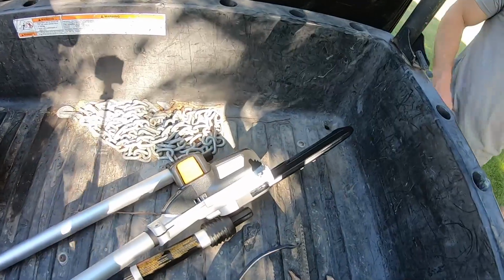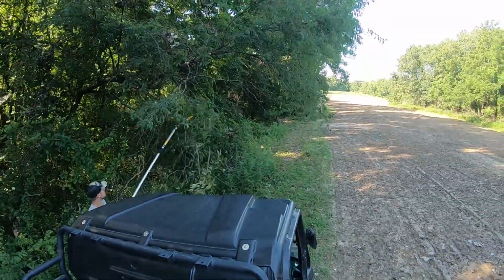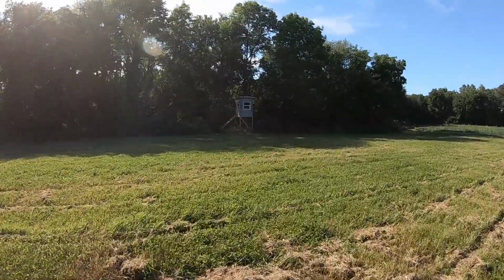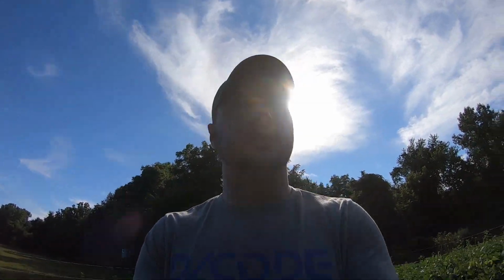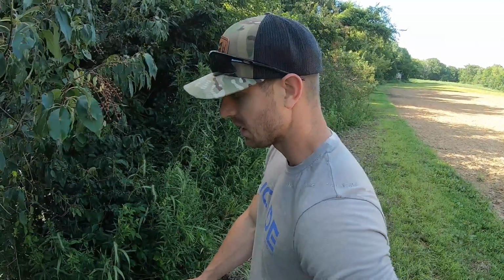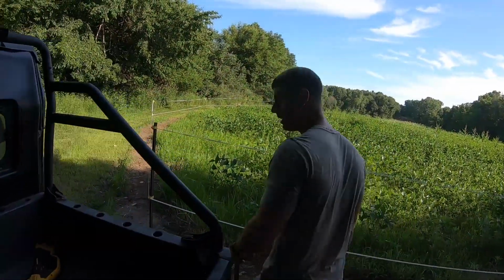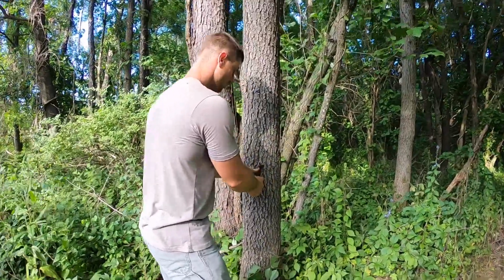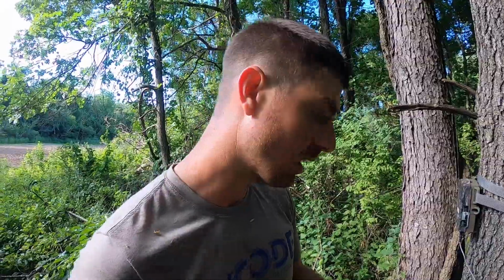Deploying Our Trail Cameras for SUMMER BUCKS!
In this video,  we're deploying our trail cameras to find some summer bucks! Join along with this week's episode of Last Breath Live.

Get ready to see:
- Food plot update from last week
- Moultrie trail camera bag
-  Mowing clover
- Homemade hunting blind build (archery friendly
- Soybean update, our fence is working.
- Finding great trail camera trees for placement

If you want to stay linked into our Podcast and Facebook group, become a part of the "Last Breath Inner Circle! Inner Circle